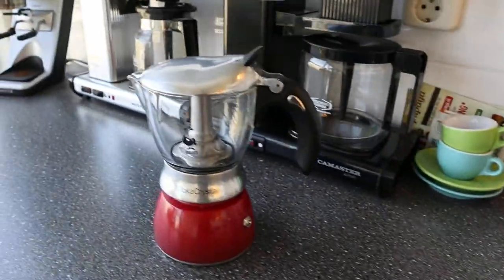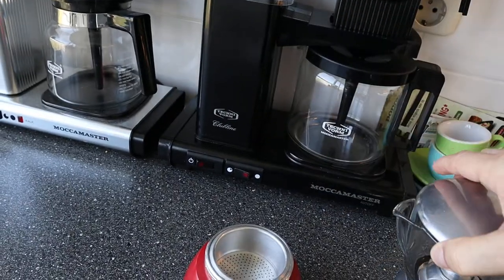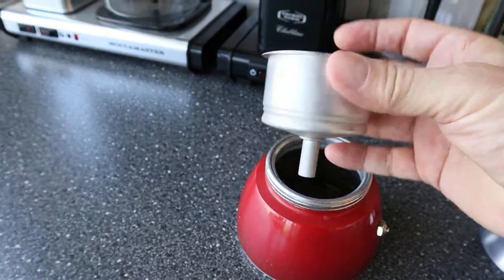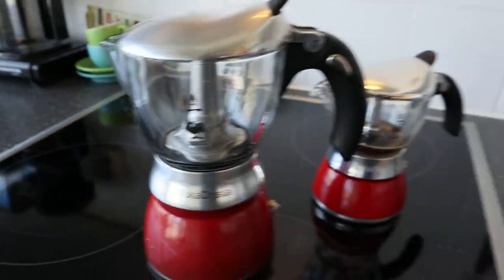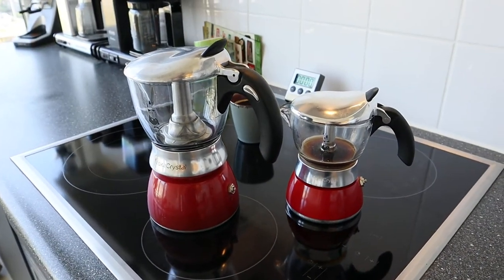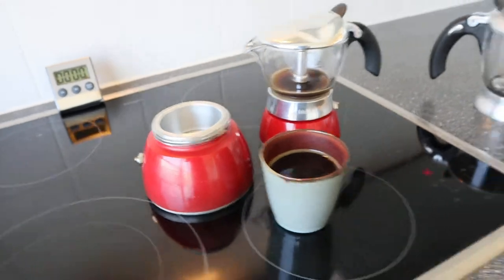Stuck in lock-down? VLOG 28: Demonstrating the moka pot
24 April 2020
Remember, there is no point to these vlogs.
The only point is to waste some of your time (and mine) during these trying, pandemic days. Enjoy.

Search words:
Proy, daily vlog, lock down, Bialetti, moka pot, espresso, chromecast,  Spotify